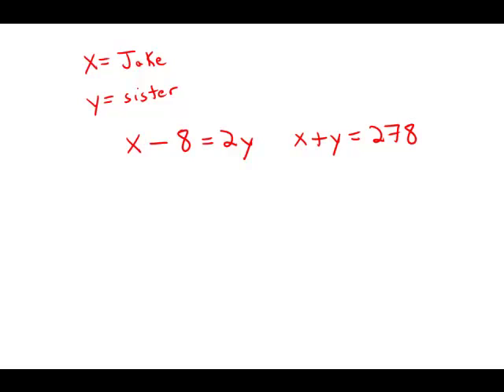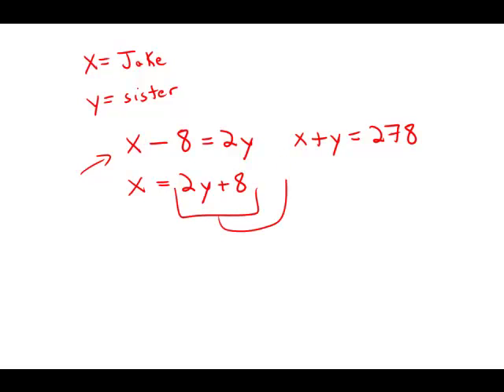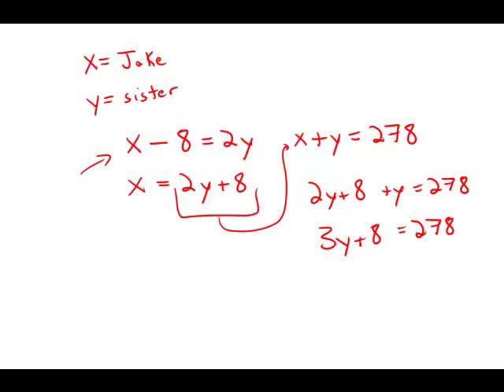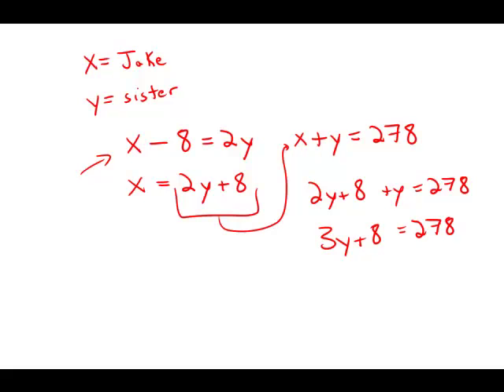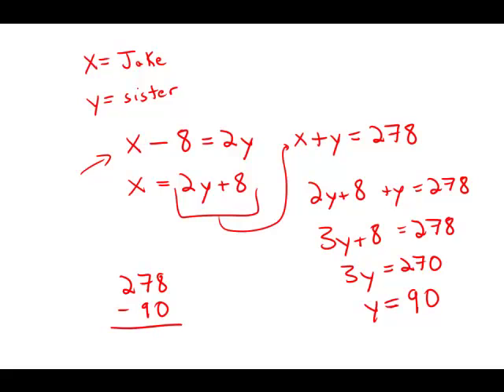GMAT Official Guide 12: Problem Solving 90